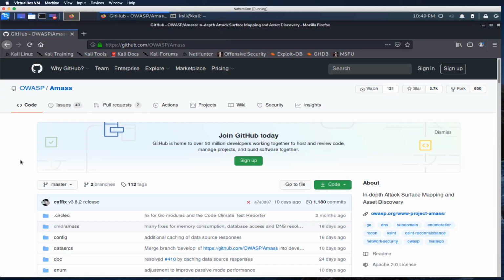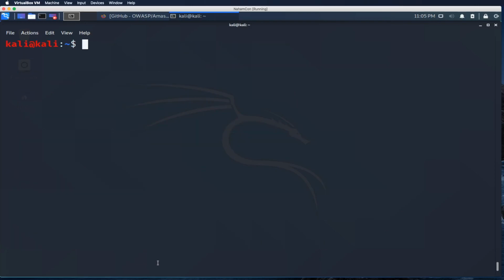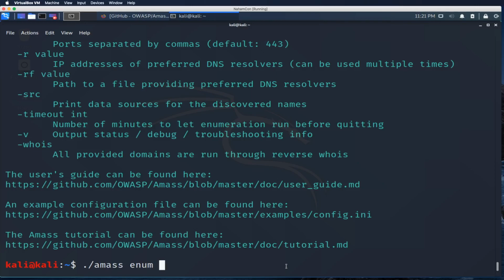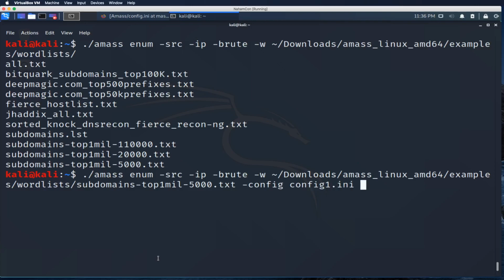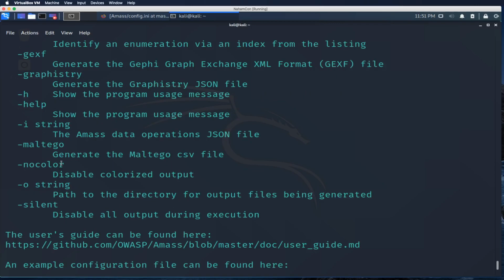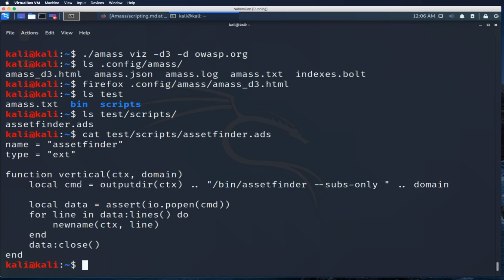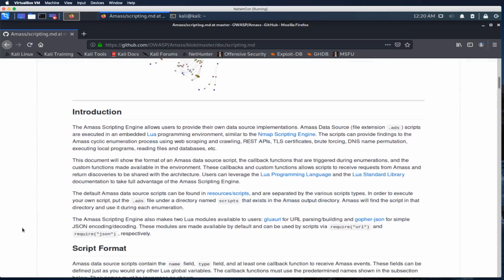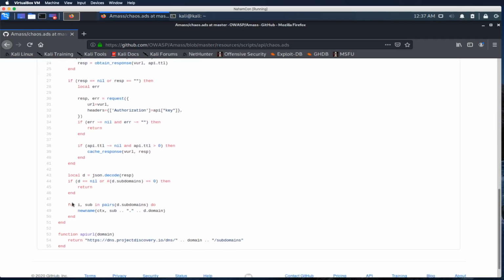OWASP Amass Red Team Village Training - by Jeff Foley (Cafffix)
OWASP Amass Boot Camp
Instructor: Jeff Foley (Cafffix)